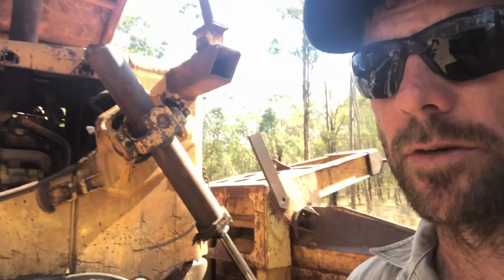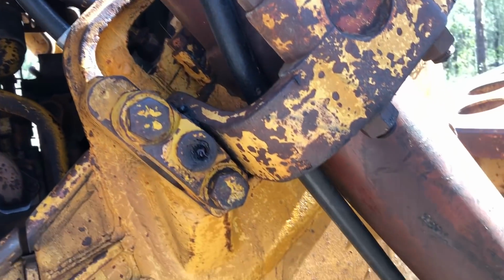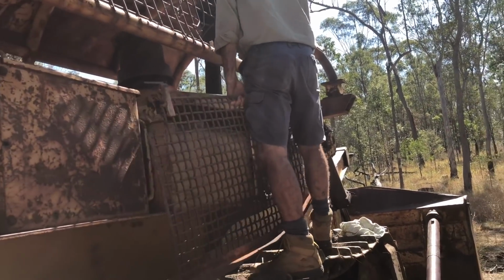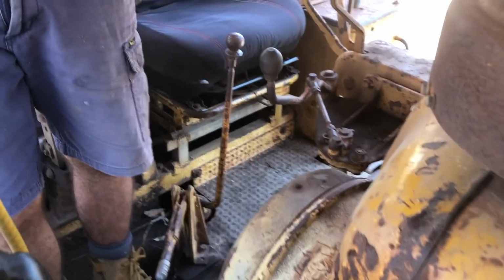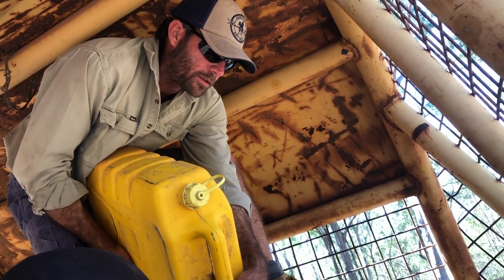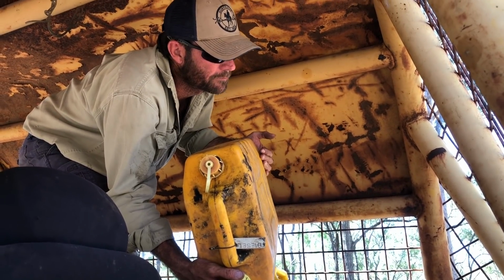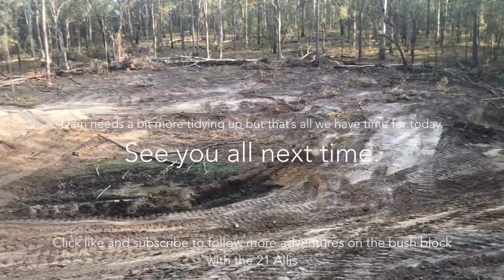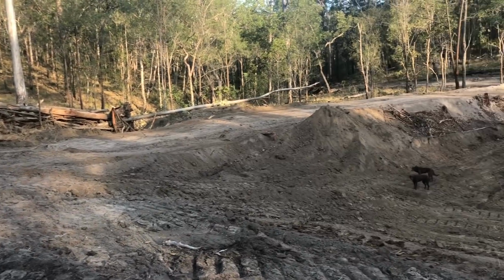Allis Chalmers HD21a on the bush block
Repairing the hydraulic line again and repairing a dam wall